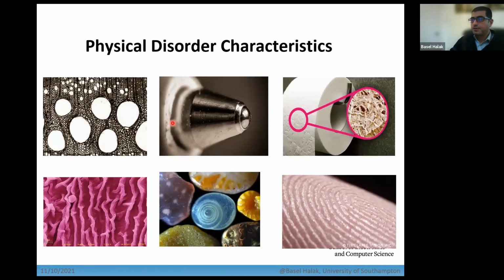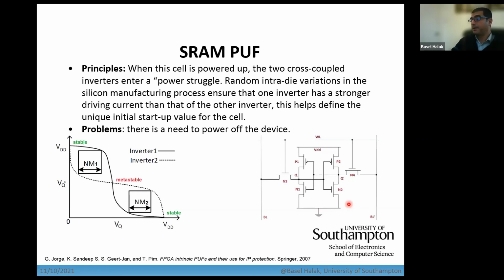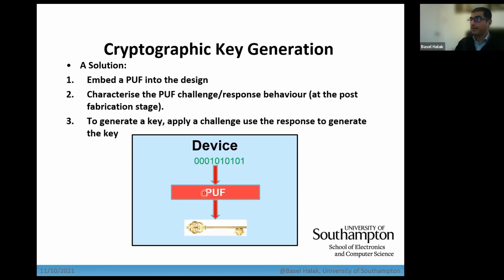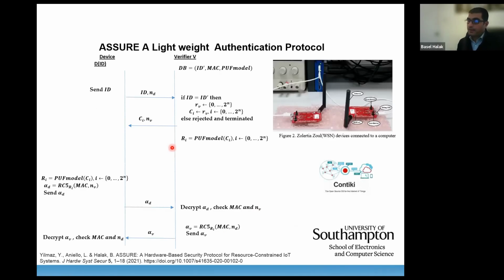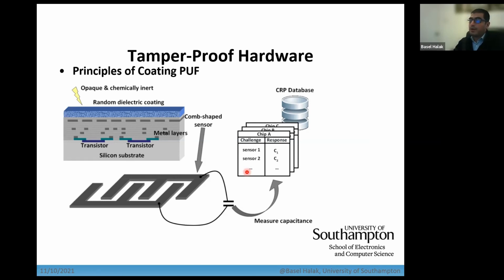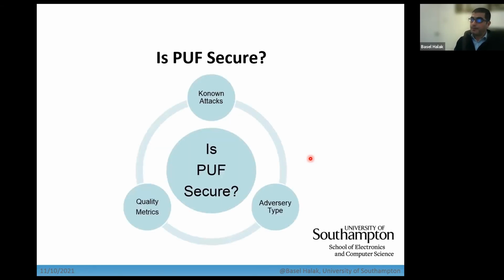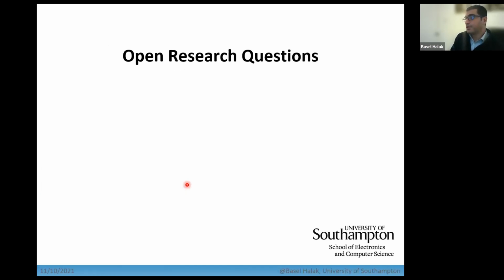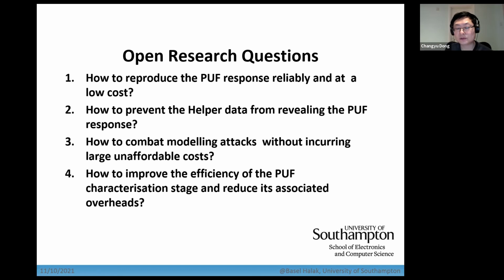Basel Halak (Uni of Southampton) - PUFS: Design Principles, Applications and Outstanding Challenges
Physically Unclonable Functions (PUF) are a class of hardware security primitives, constructed to exploit the intrinsic variations in the integrated circuit fabrication process to give each silicon chip a unique identifier, in other words, a hardware-based fingerprint. Their relatively simple architectures and small overheads can answer many of the security challenges facing computing devices especially those operating in energy-constrained and/or physically exposed environments. The first part of this talk provides a comprehensive overview on the design principles of physically unclonable functions and their main evaluation metrics. The second part explains why we need the PUF technology and how to use it to build robust defence mechanisms against emerging security threats, giving specific examples that includes secure cryptographic keys generation/storage, authentication protocols, anti-counterfeit design for integrated circuits (IC) and low-cost secure sensors. The final part outlines the outstanding security challenges facing PUF technology and their potential countermeasures, including mathematical modelling attacks using machine-learning algorithms, side channel attacks and physical cloning attacks. The talk concludes with a summary of learned lessons and directions for the future.